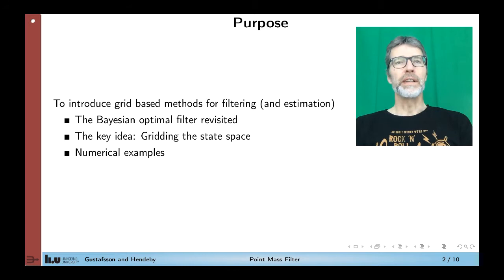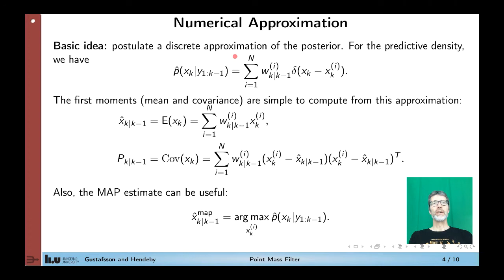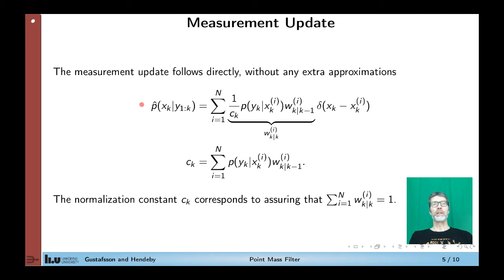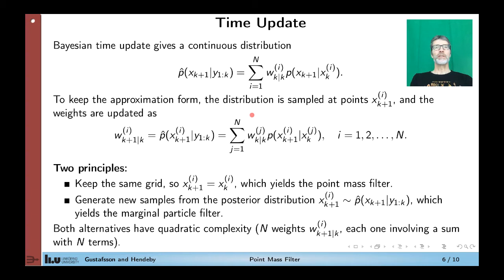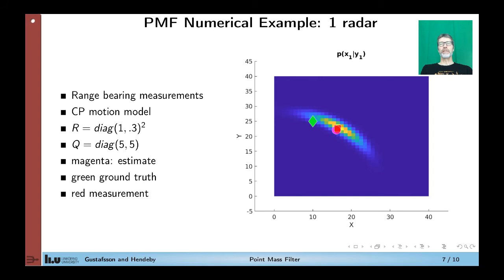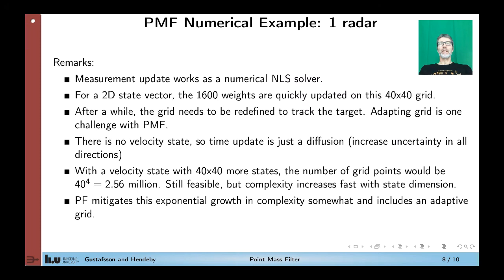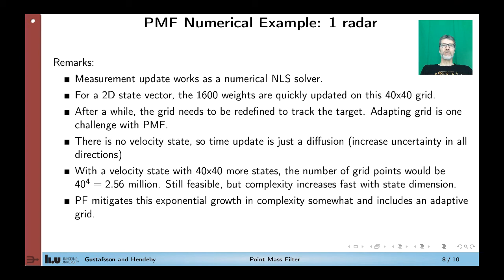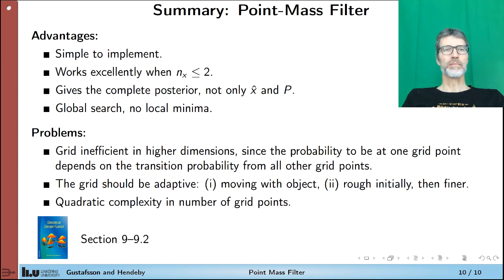PointMassFilter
Derivation and illustrations of the point mass filter, as presented in Sections 9.1-9.2 in the text book Statistical Sensor Fusion